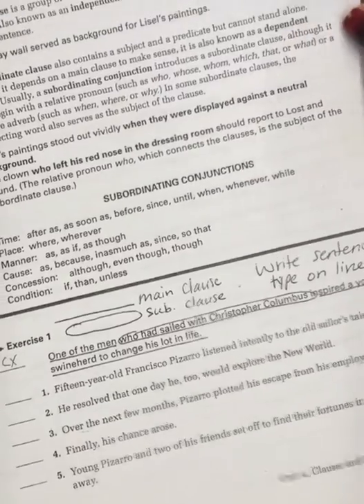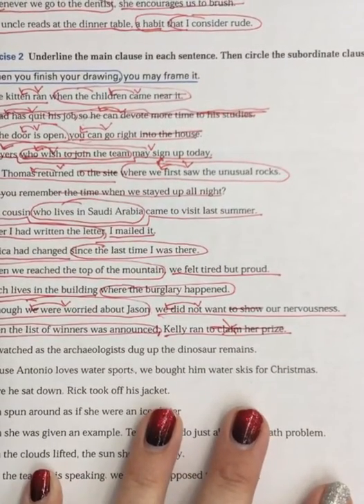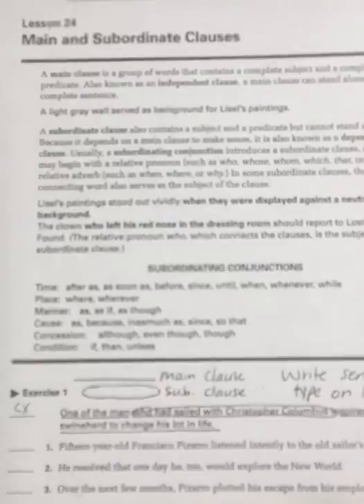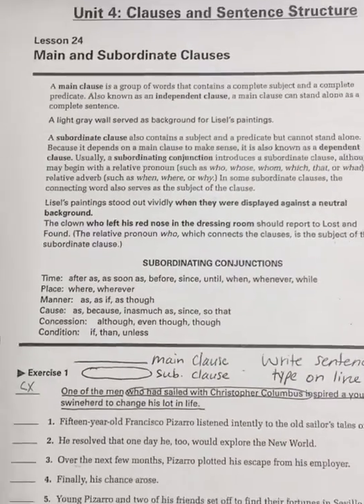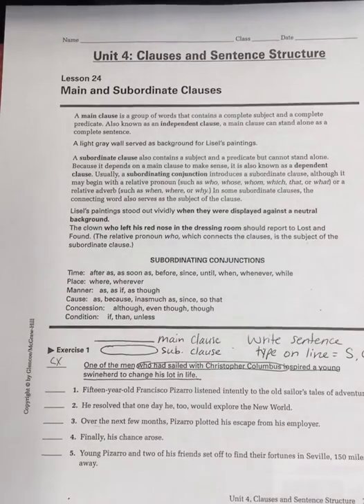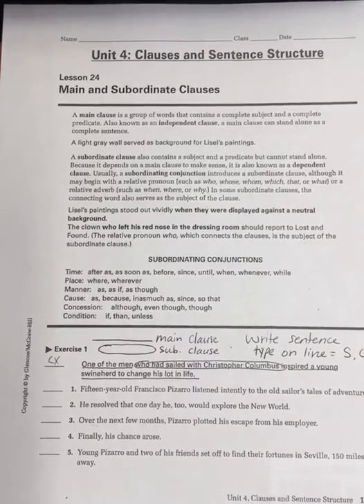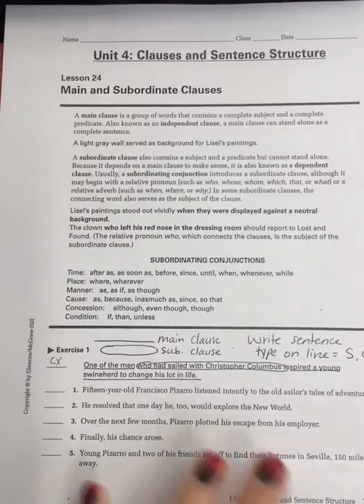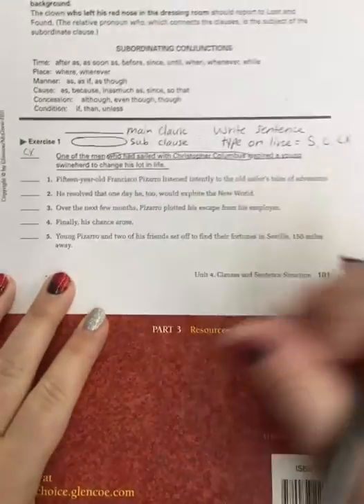Complex sentences, day 2 (3.2.20)